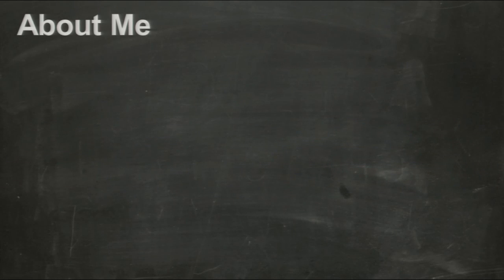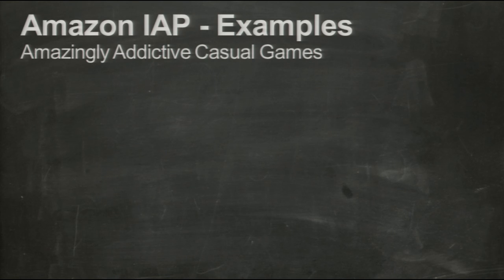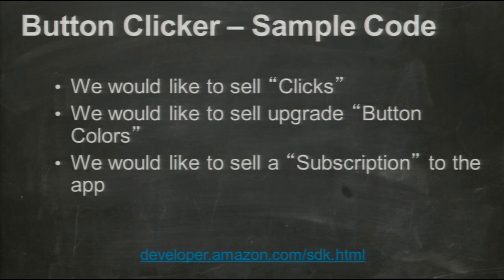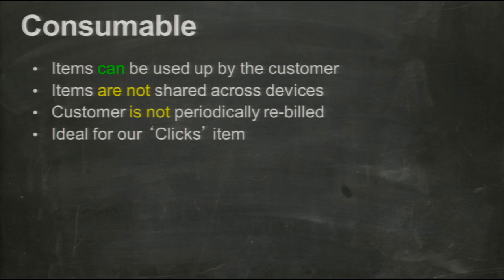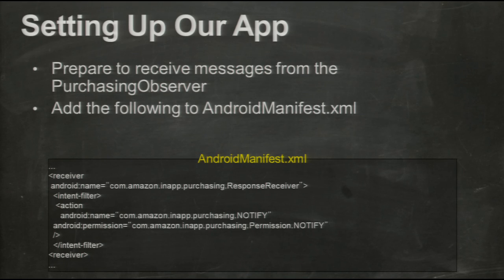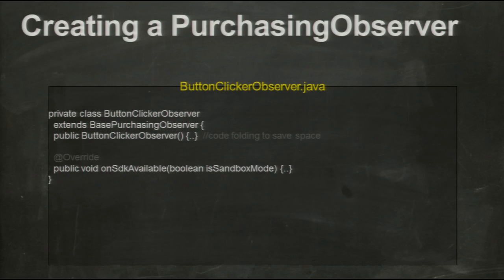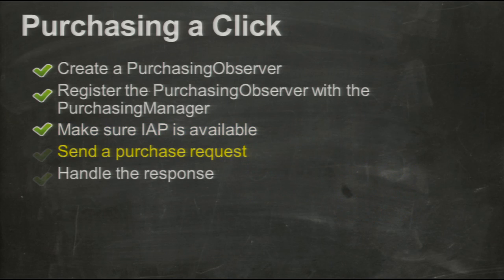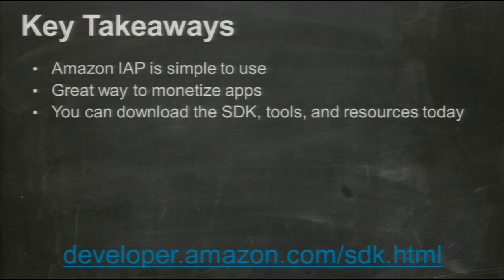AWS re: Invent MBL 205: Monetizing Your App on Kindle Fire: In-App Purchasing Made Easy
The Amazon In-App Purchasing API makes it easy for you to offer digital content and subscriptions —such as in-game currency, expansion packs, upgrades, magazine issues and more— for purchase within your apps. Within minutes you can be up and running, ready to give millions of Amazon customers the ability to purchase engaging digital content using their Amazon 1-Click settings. Discover how in-app purchasing can help you monetize your apps on Kindle Fire and learn how to integrate the Amazon In-App Purchasing API into your mobile apps.